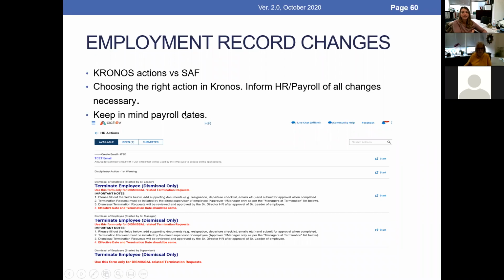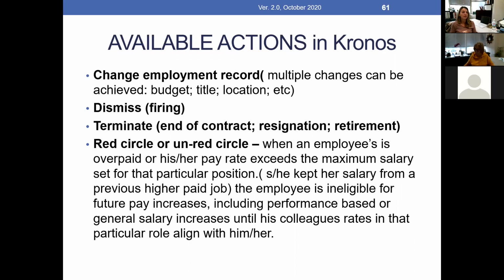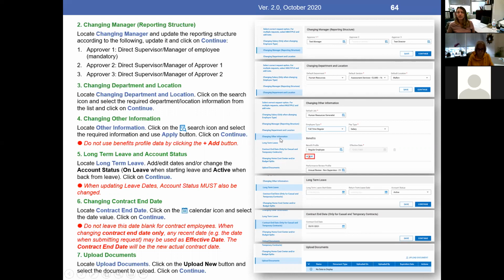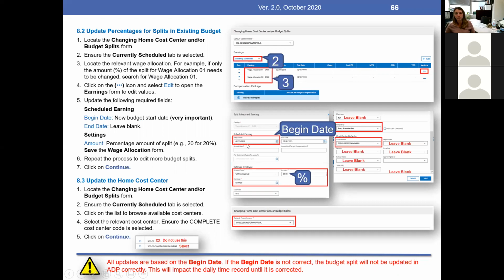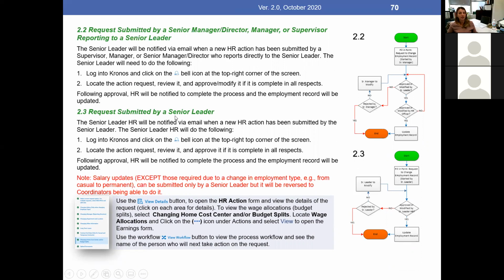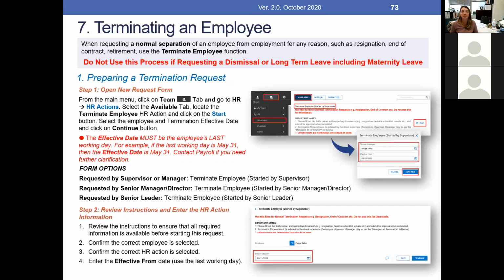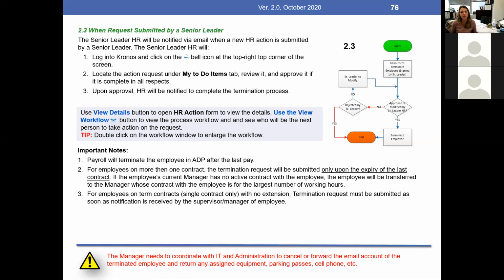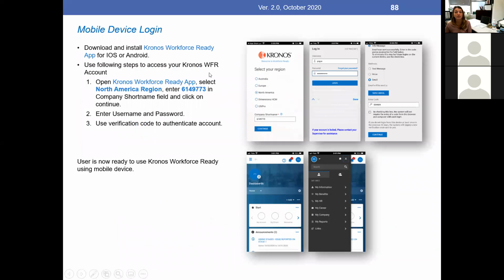Employment Changes for Canadian Newcomers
About Career Loans

The Career Loans program helps Internationally Trained Individuals (ITI's) residing in Alberta and Saskatchewan return to their desired careers. Eligible members can receive free career and financial counselling from our expert counsellors who work exclusively with newcomers in Canada. If interested, eligible members can apply for a micro loan of up to $15,000 that can be used towards training, assessment, accreditation, exams, licensing and membership fees, and any required materials.

Launched in 2019, the Career Loans program is funded by Economic and Social Development Canada (ESDC), and coordinated by Achēv, with our Financial Partner, HSBC.